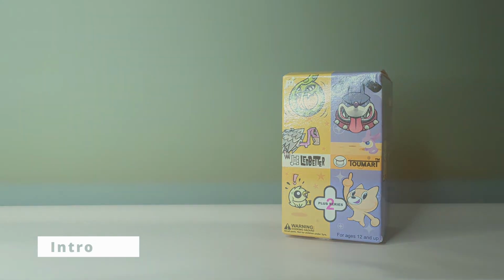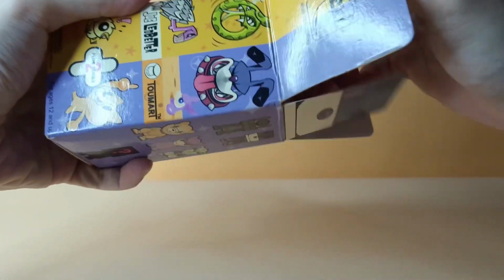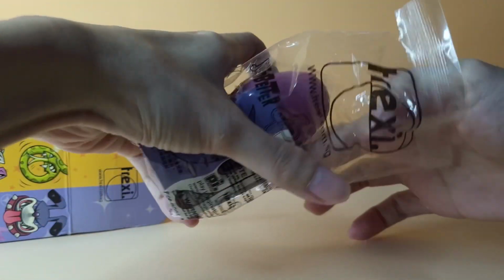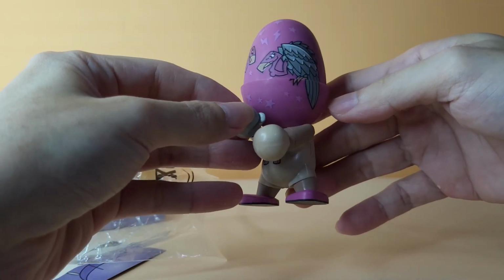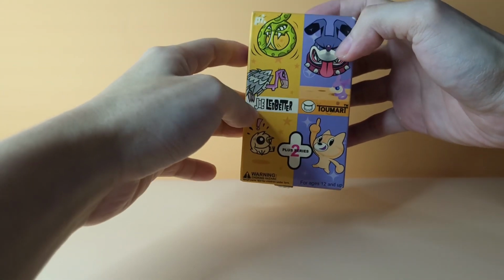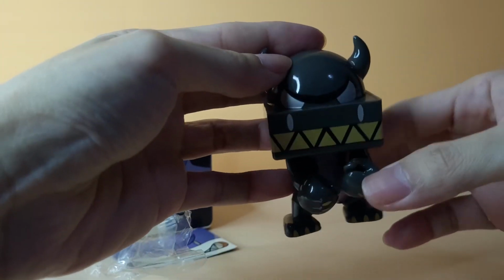Trexi Plus Series 2 Designed By Joe Ledbetter & Toumari (Touma) Blind Box Figure (Play Imaginative)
Trexi Plus Series 2 designed by Joe Ledbetter and Toumari (Touma) blind box figure produced by Play Imaginative. This urban toys is released in 2006, the complete series of this vinyl toys has twelve figures in total.

Music & Sound By Anom B

00:00 Intro
00:06 The Box
00:15 Unboxing Figure 1
00:49 Unboxing Figure 2
01:17 360 View
01:22 Joe Ledbetter Figure
01:41 Goon Designed by Toumari (Touma)